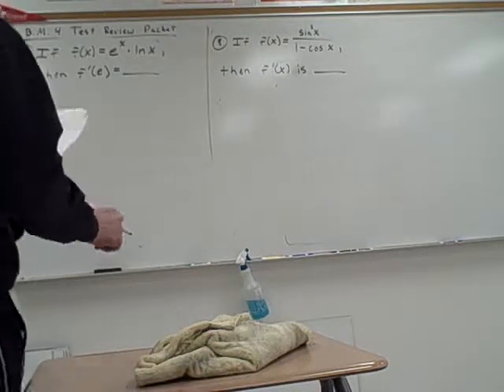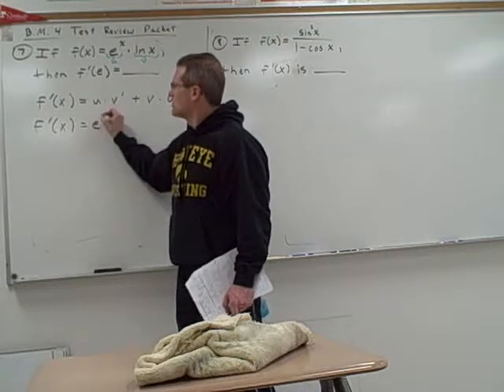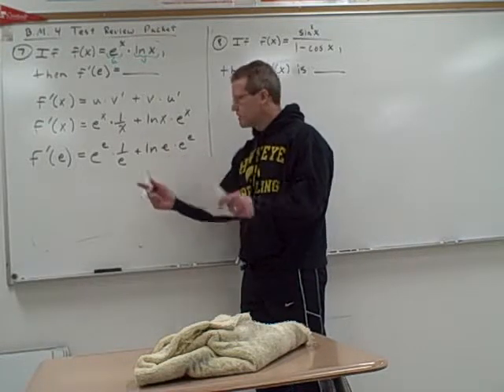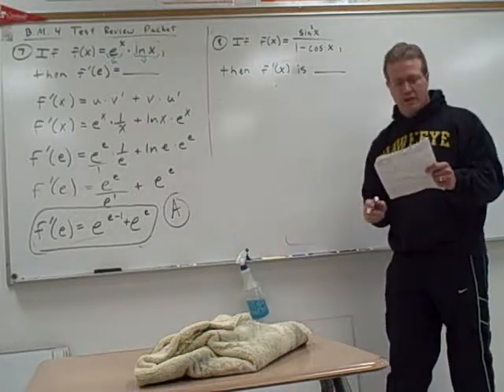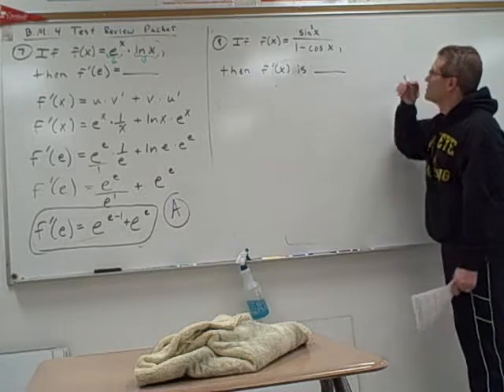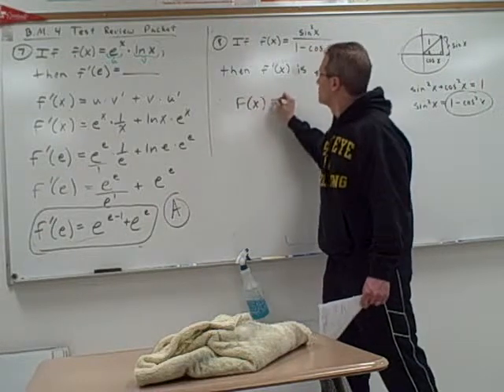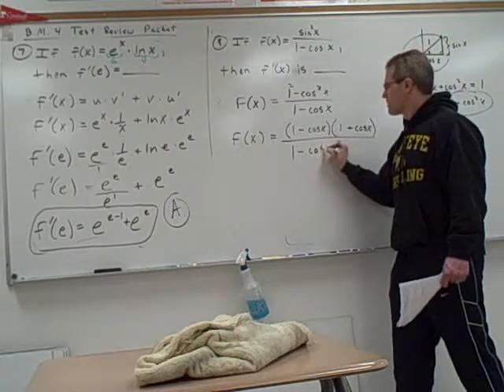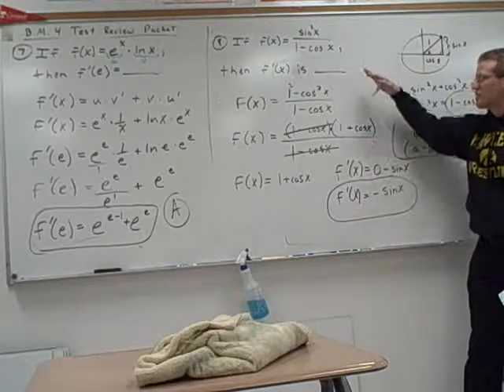ch.3 (BM 4) Rev. #'s 7&8